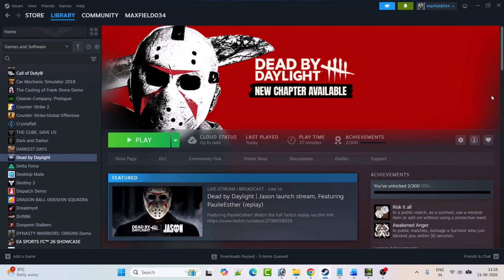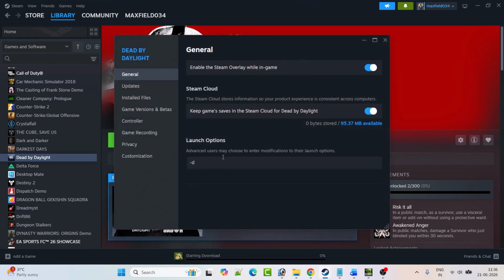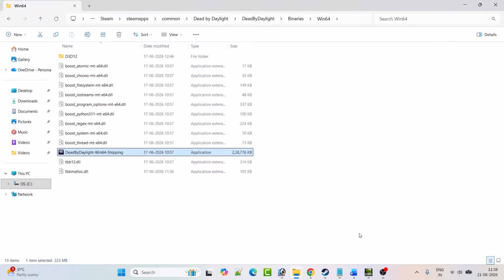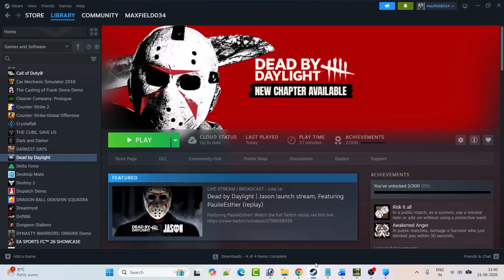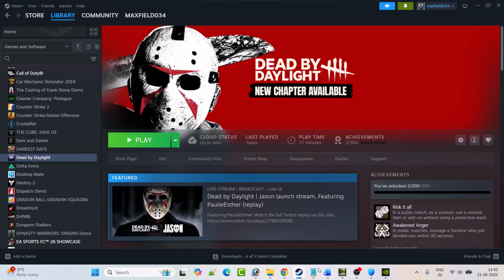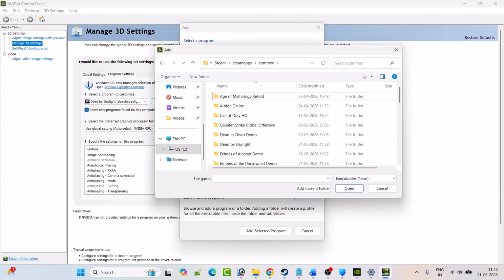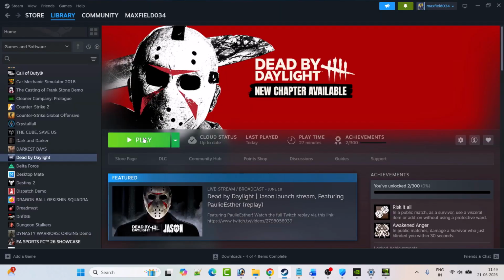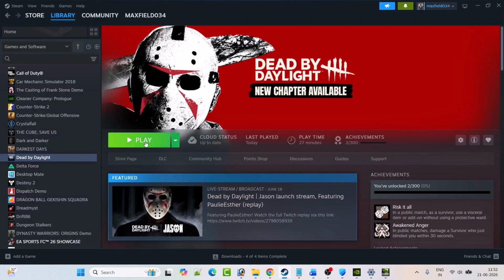Fix Dead by Daylight Crashing/Crash To Desktop (CTD)/Crashes at Startup on PC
In This Video Guide, You Will Learn How To Fix Dead by Daylight Crashing at Startup Error on PC. How To Fix Dead by Daylight Crash To Desktop (CTD) or Crashing on PC.

I Hope any one of the fixes mentioned in the video would help you to solve Dead by Daylight Crashing/Crash To Desktop (CTD)/Crashes at Startup on PC.